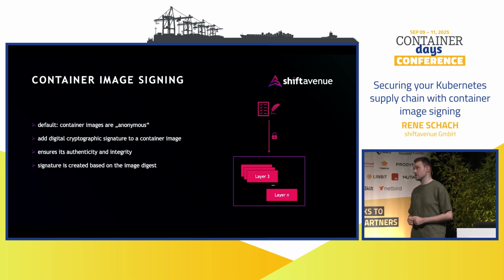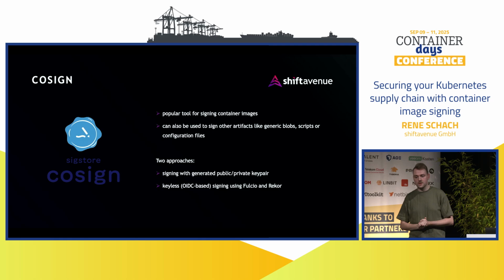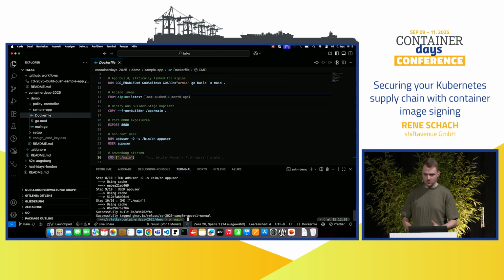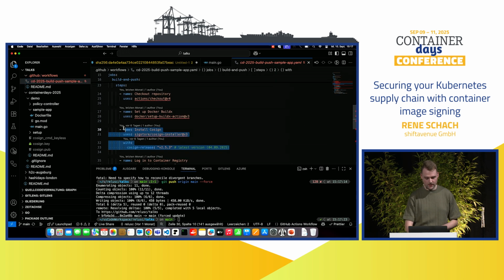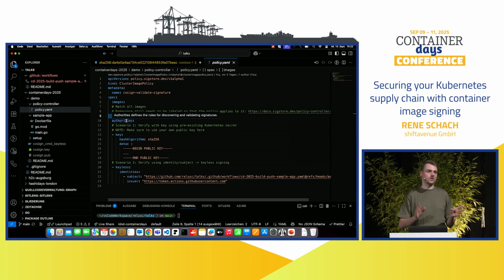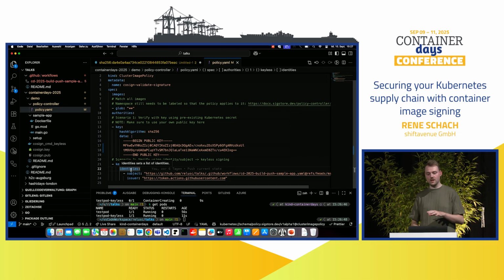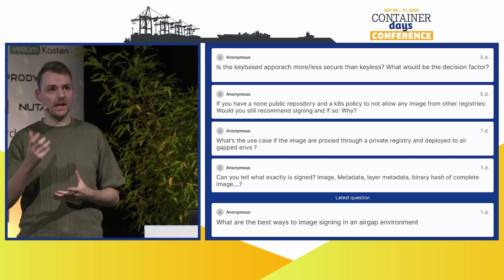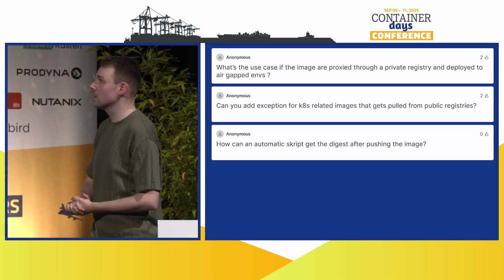Securing your Kubernetes supply chain with container image signing - Rene Schach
In this session, we will dive into protecting your Kubernetes supply chain by implementing image signing to safeguard your containerized applications against tampering and
intellectual property theft. We will have a look at the popular tool "cosign" and how it can be used for signing images. It will also be covered how cosign can be integrated into your CI/CD pipelines to automate the process. A small side lesson of this session will show how to use cosign with the infrastructure of the major public cloud providers (AWS, GCP, Azure). Finally, we will check out how the verification of your signed images can be incorporated into your Kubernetes environments (e.g. by using Kyverno).

This talk is aimed to everybody that wants to improve their image and Kubernetes deployment security in general. Throughout the session we will present short demos for all steps so you can see the entire setup in action.

About the speaker:
Rene Schach started his career as a platform engineer, enabling 100+ product teams within organizations to use cloud technologies in an easy, fast and governed manner.
Currently, he works as a Cloud Consultant at shiftavenue where he focuses on solving problems together with customers while empowering people to create a permanent benefit for them.